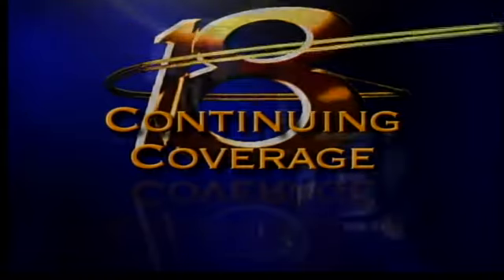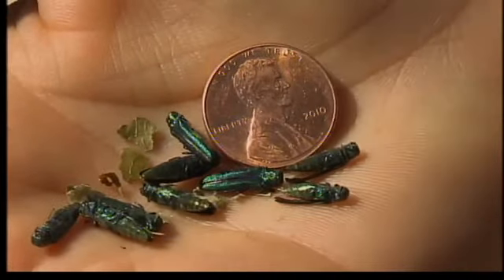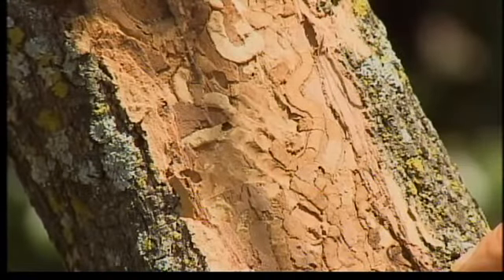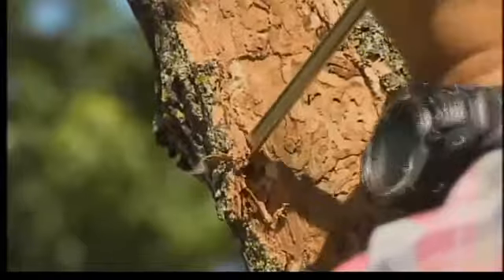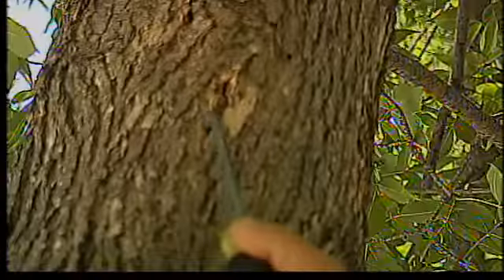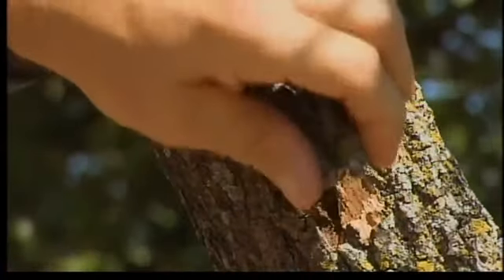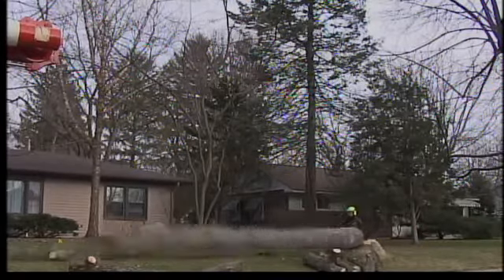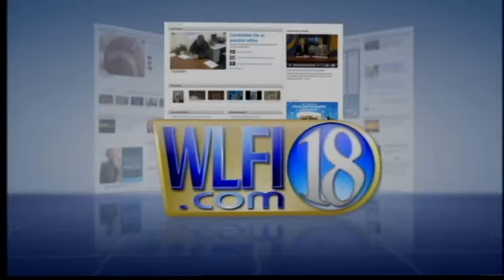Emerald Ash Borer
Emerald Ash Borer in greater Lafayette